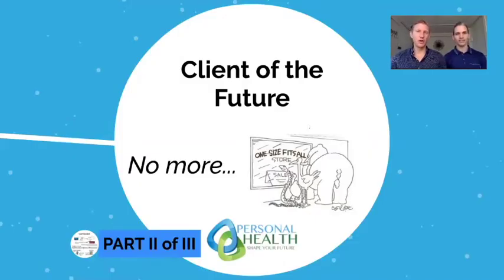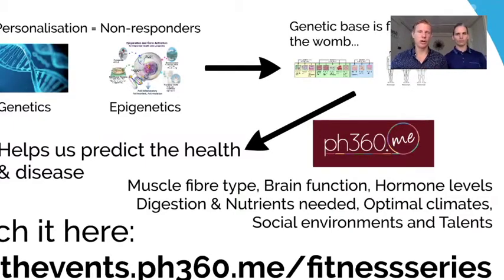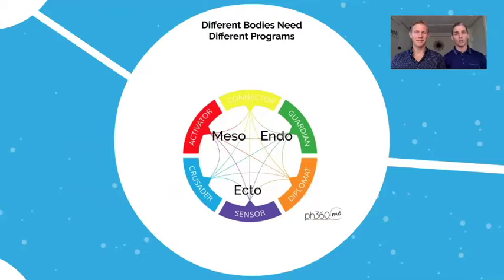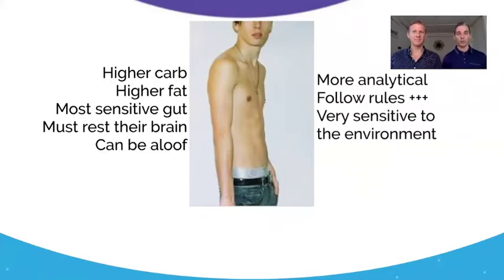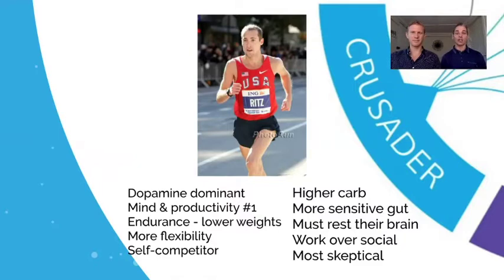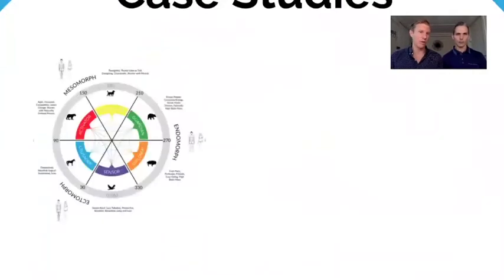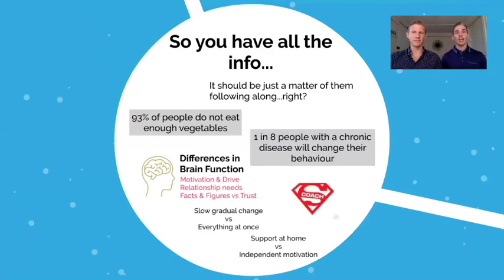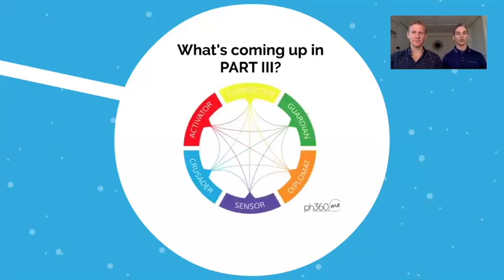ph360 Fitness Professional Series Part II - Clients of the Future: No one-size-fits-all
Understand how you the size, shape and function of your body is related to your genes and your requirements – and the assistive technology that now exists to make it a reality
Understand how when your clients’ bodies change, so should your programs and recommendations
Know how different minds will actually need a different relationship from you. I.e. frequency of visit, detail of explanations, habits around conversions